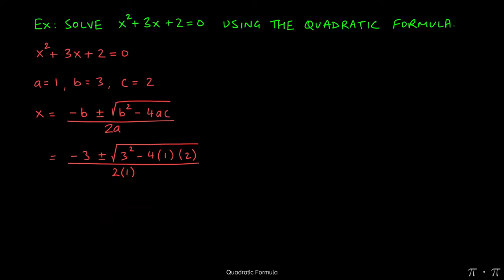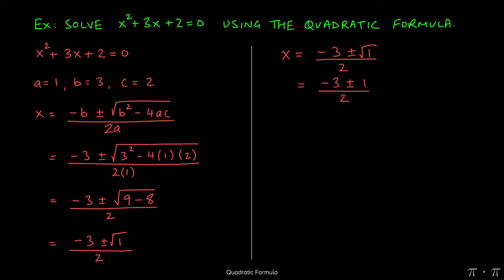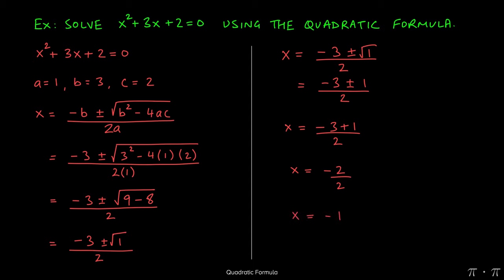※ 9. Quadratics - § 9.3 Quadratic Formula Ex 1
Video details:
- Chapter: Quadratics
- Section: Quadratic Formula
- Example: 1